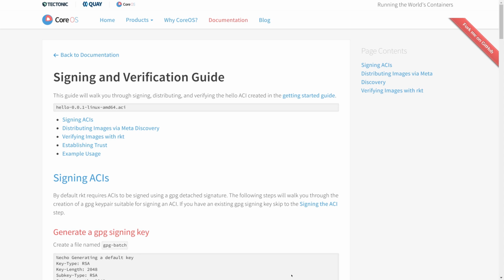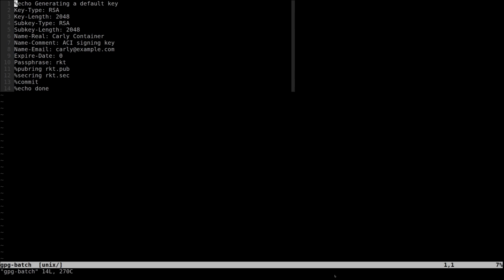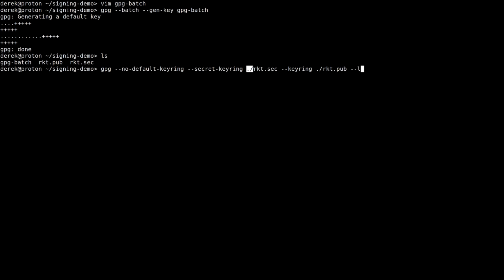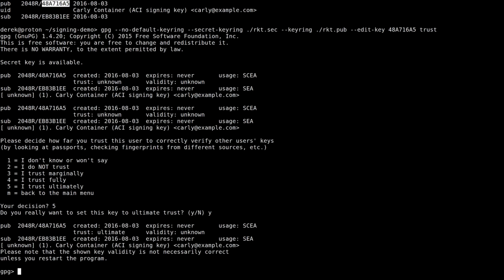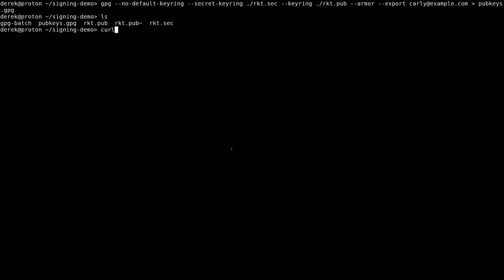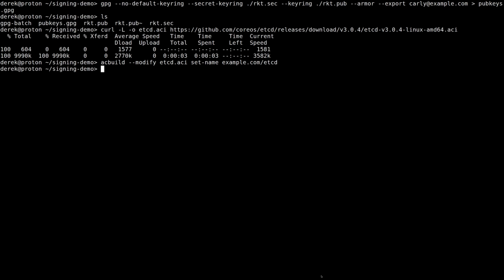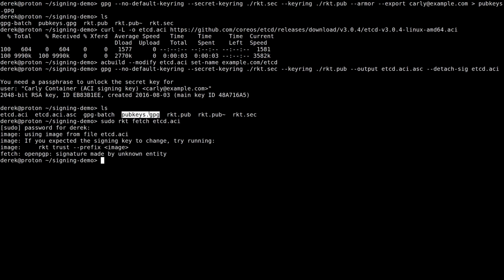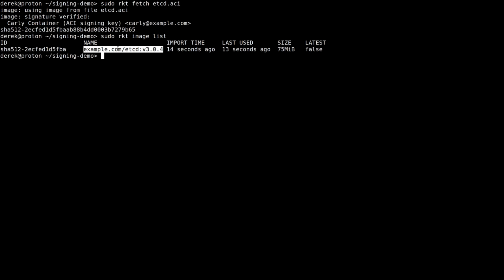Intro to rkt signing and verification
By Derek Gonyeo